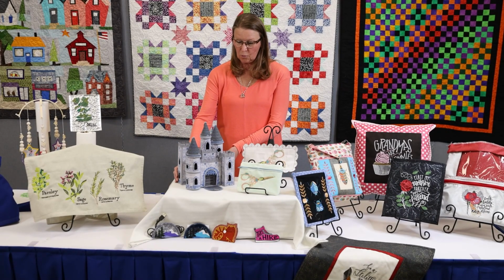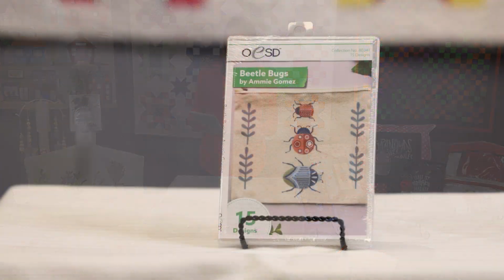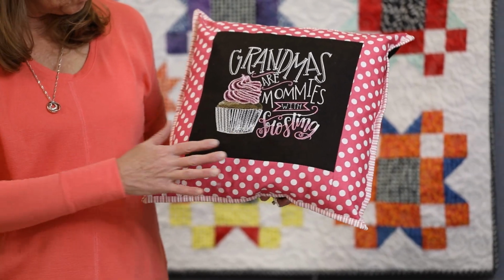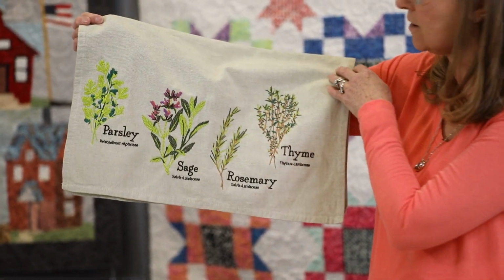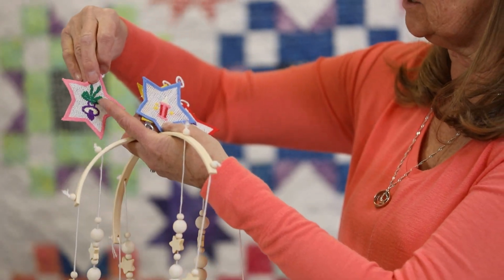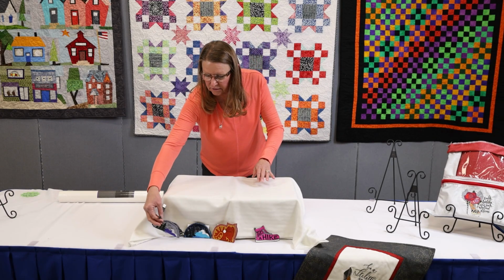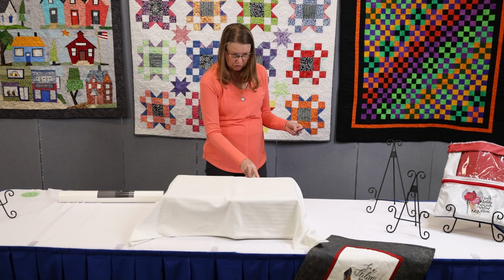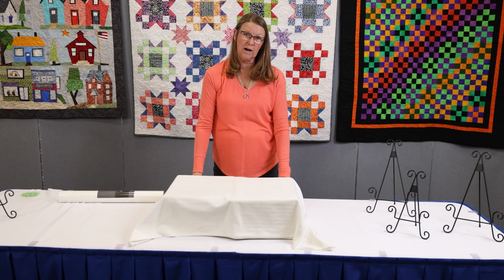Rocky Mountain Sewing and Vacuum April Sew Fun part 1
Sew Fun is our monthly presentation seminars put on by several talented local sewists. We get together at each store to see what's new and share our projects, while having a lot of fun and fellowship...and snacks!

If you are not currently a Sew Fun member, feel free to tune in to get a taste of what it’s all about. We always allow non Sew Fun member to attend one Sew Fun for free, so here’s your chance to see what our Sew Fun clubs are all about. If you like what you see, please join us as a Sew Fun member.

Member benefits include:
-Monthly Sew Fun seminars conducted by talented sewists.
-Discounts on products used by the presenter
-Door Prizes
-Gift for joining
-Discount card
-and when we get back to having in-store sessions, lots of fellowship and, of course, snacks!

To learn more about the benefits and join in the fun, discounts and gifts sign up for a membership

Recommended Playlists to check out!

Join us in the joy of sewing, quilting, machine embroidery, and more. Let's create, learn, and share together!